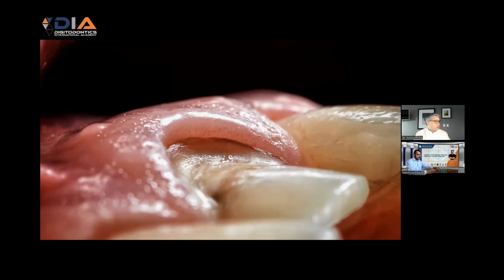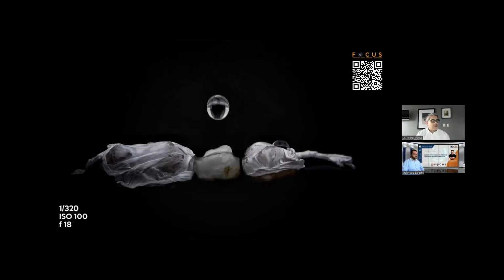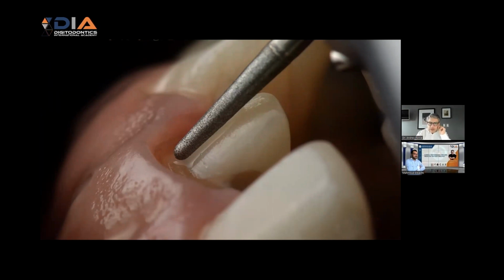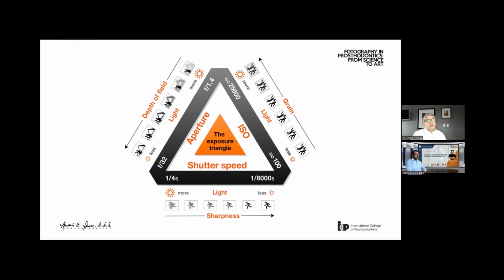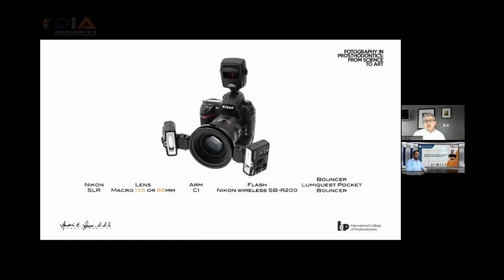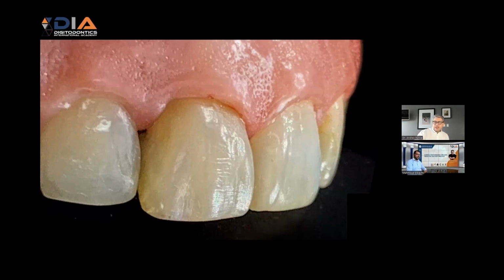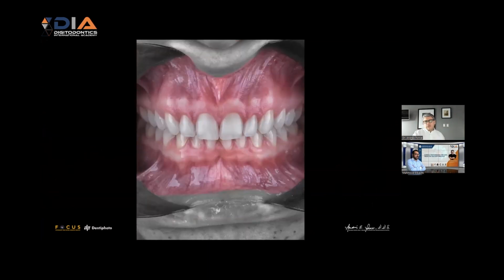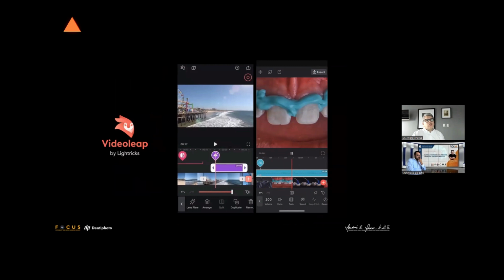How to enhance your tips and tricks on your daily clinical photography by Dr. Andres Ponce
Here in this video, our expert speaker from Chile Dr. Andres E. Ponce, is a renowned expert in the field of dentistry and has extensive knowledge and experience in clinical photography. With his passion for capturing the intricate details and nuances of dental cases, he has revolutionized the way dentists document and analyze their work. He shares invaluable insights, practical tips, and innovative techniques that will enhance your clinical photography skills. Whether you're a seasoned professional or just starting your dental journey, this webinar is a must-attend event for anyone looking to elevate their dental photography game.